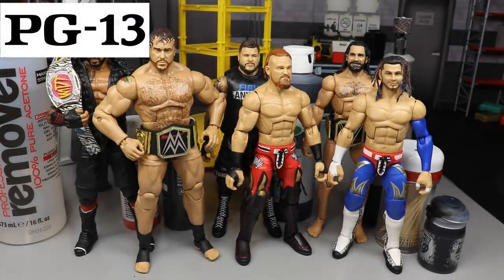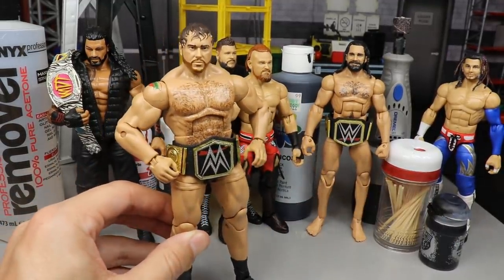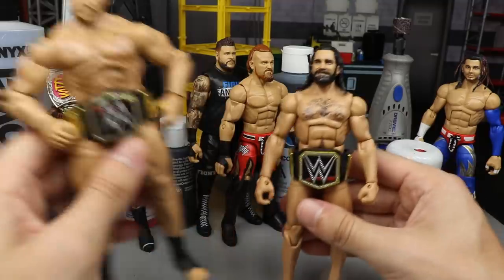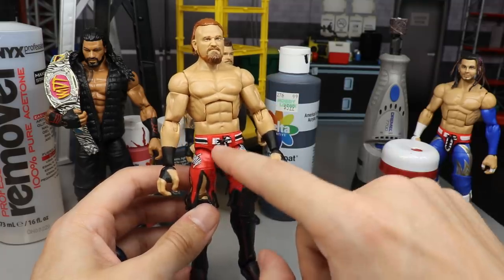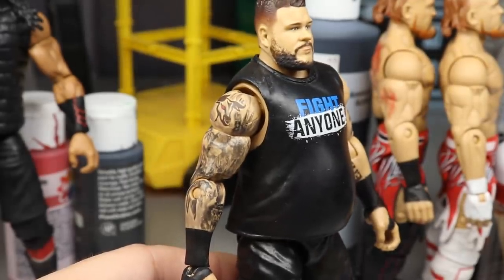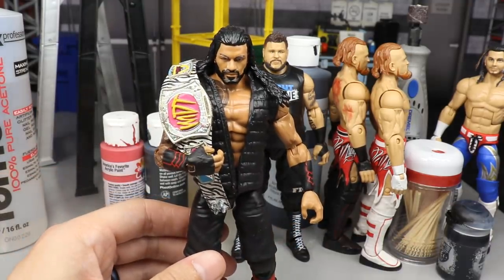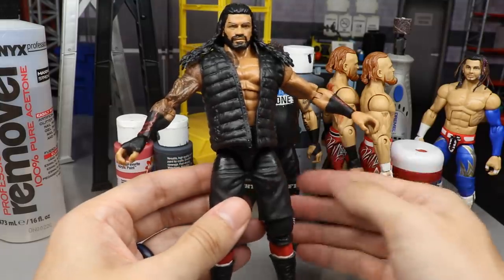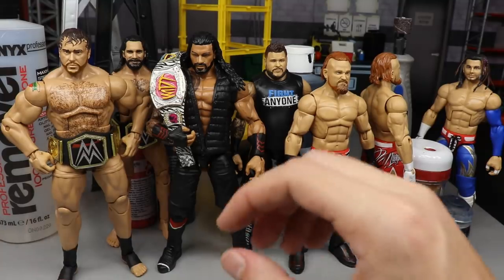NEW WWE ACTION FIGURE CUSTOMS! NAKED RUSEV!? NEW TATTOOS!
WWE figure customs
wrestling figures customs custom wwe toys how to customize wwe figures
wwe action figure customs 2020 wwe custom elite action figures
custom wwe elite figures